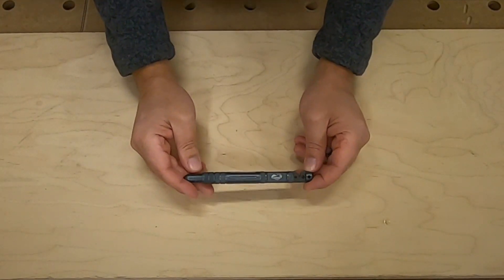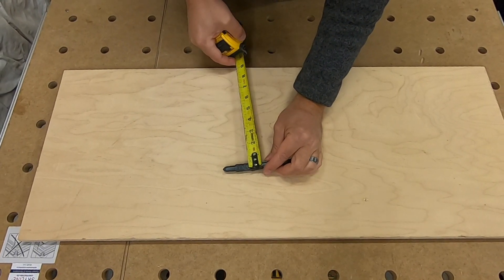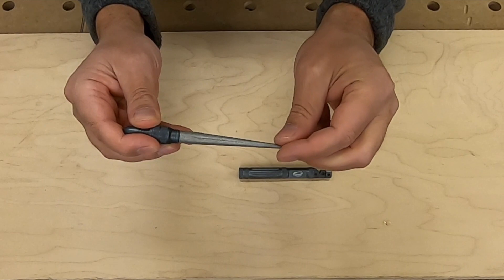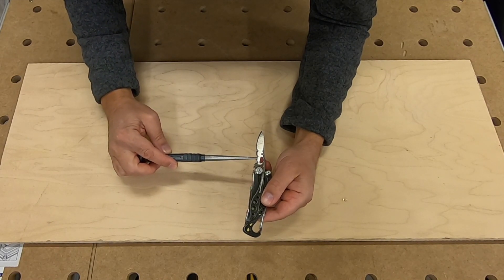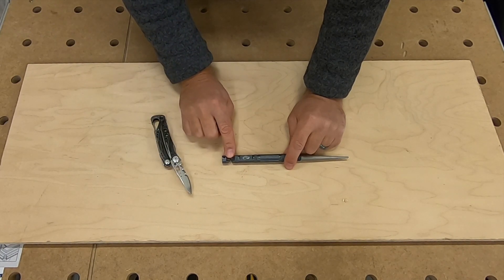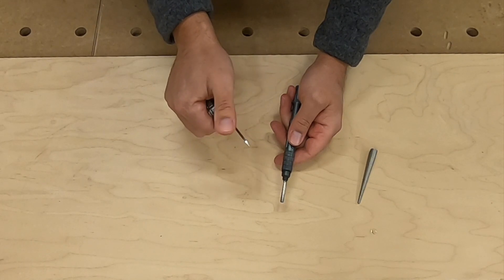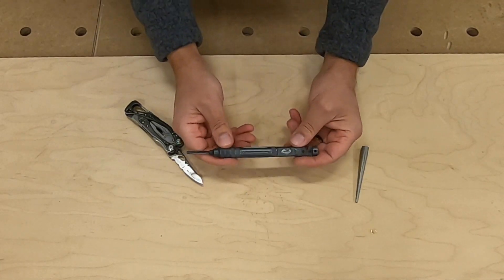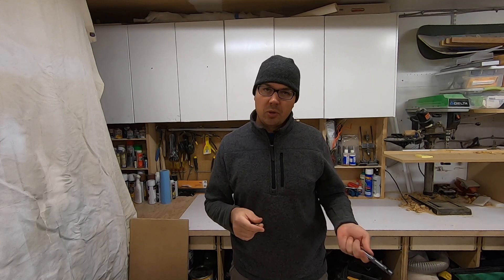Every day carry! GATCO Scepter 2.0 Knife and Fire Tool Sharpener REVIEW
Brad reviews the GATCO Scepter 2.0 Knife and Fire Tool Sharpener, one of his fave every day carry tools. Check it out on Amazon USA and Canada

If you're a YouTube creator and you want to take your channel to the next level, check it out:

USA Prime free 30-day trial